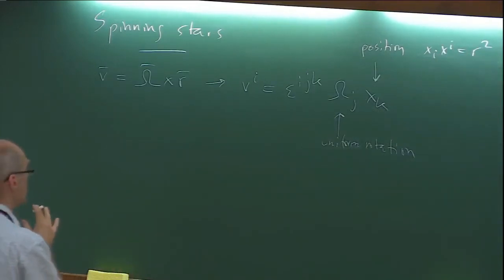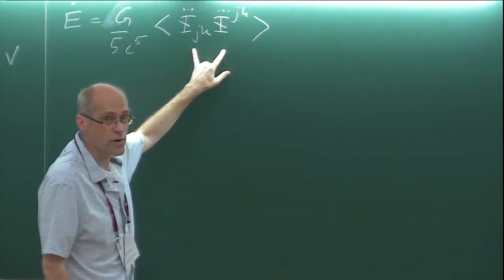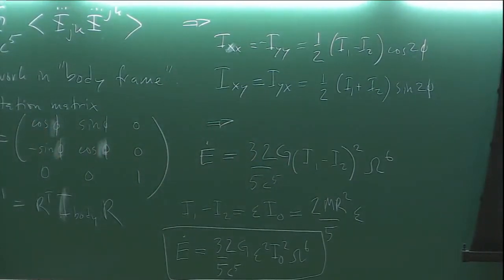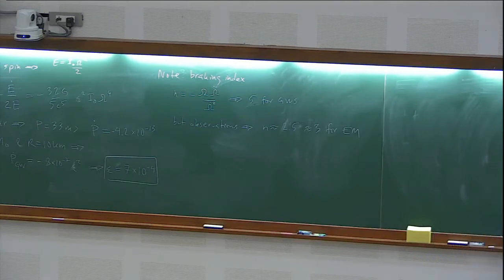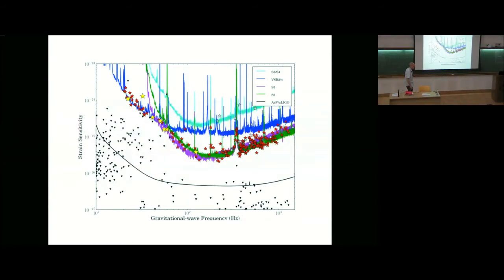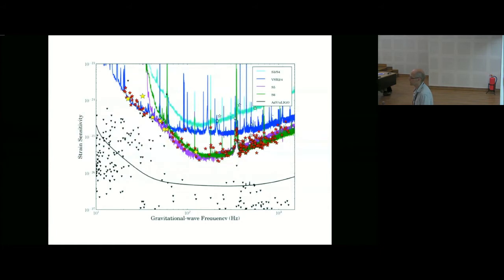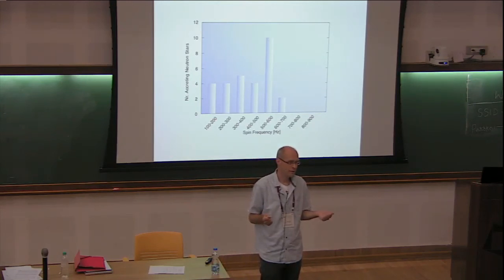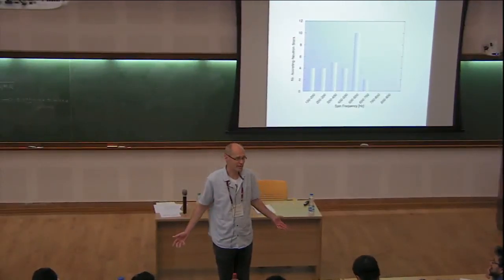Gravitational waves from neutron stars (Lecture - 02) by Nils Andersson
Summer School on Gravitational-Wave Astronomy

This school is a part of the annual ICTS summer schools in gravitational wave astronomy. This year’s school will focus on the physics and astrophysics of compact objects, in particular, of neutron stars. The lectures will be given by world leading experts.

The school will involve four graduate-level courses:

1) White Dwarfs, Neutron Stars and Black Holes: G. Srinivasan (Indian Institute of Astrophysics)
2) Tides in binary star systems: Tanja Hinderer (Max Planck Institute for Gravitational Physics)
3) Gravitational waves from neutron stars: Nils Andersson (University of Southampton)
4) Formation and evolution of compact binaries: Tomasz Bulik (University of Warsaw)

The school is primarily meant for graduate students and postdocs in gravitational wave physics, astrophysics and related fields. A small number of highly motivated senior undergraduates can also be considered. ICTS will provide hospitality to all selected participants and travel support (by train) to domestic participants.

0:00:00 Summer School on Gravitational-Wave Astronomy
0:00:08 Gravitational waves from neutron stars (Lecture - 02)
0:00:11 ICTS summer school Lecture 2
0:03:01 Spinning stars
0:09:55 Note
0:12:41 Best to work in "body frame"
0:20:44 Simply the equation
0:24:48 Change in spin
0:26:18 Crab pulsar
0:29:46 Note: breaking index
0:41:52 Spin down limit
0:42:54 Gravitational wave frequency(Hz) vs Strain Sensitivity
0:48:35 Building mountains
0:51:49 Total energy
0:53:28 Actual shape from minimizing E @ fixed z
1:02:29 When does it break?
1:08:56 Nr. Accreting Neutron Stars vs Spin Frequency [Hz]
1:10:45 Accretion
1:19:00 Sketch
1:21:45 Q&A